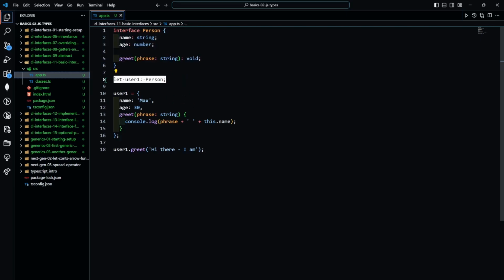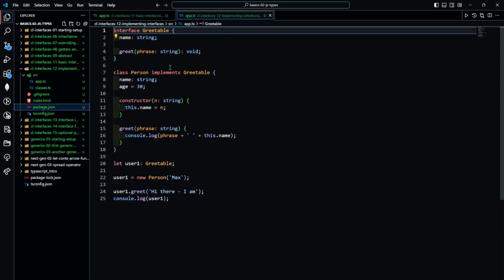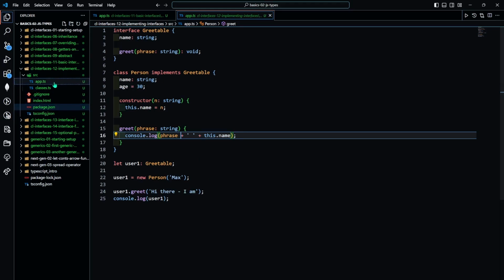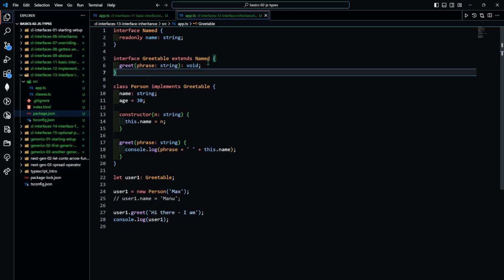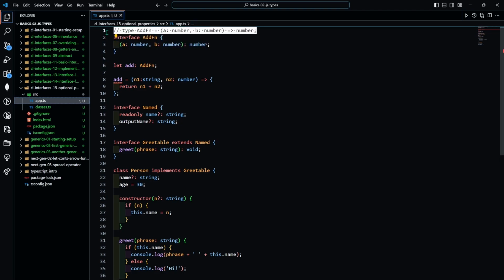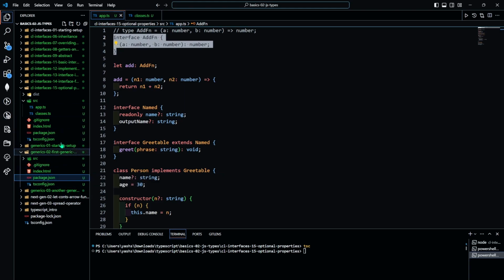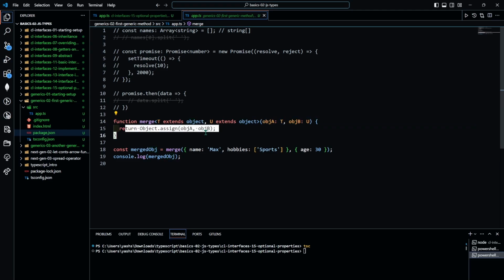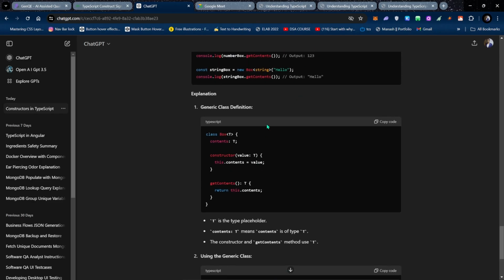Typescript: Interfaces and Generic Types